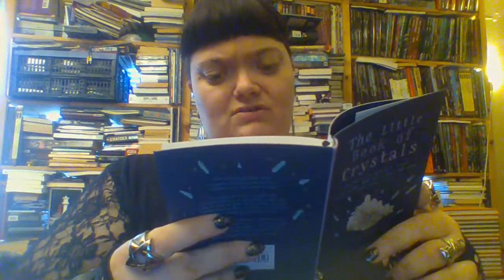Review of The Little Book of Crystals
This is my review of the book The Little Book of Crystals by Judy Hall. I think this is a good book for it's tiny size and would be a good beginner's book if not for the choice of featuring very rare and expensive stones, among some cheaper ones. Beginners are not usually going to get a 200 dollar stone so perhaps focusing more on beginner's rocks would have been better, other than this the book is pretty good. I hope you will enjoy this review and Blessed Be.